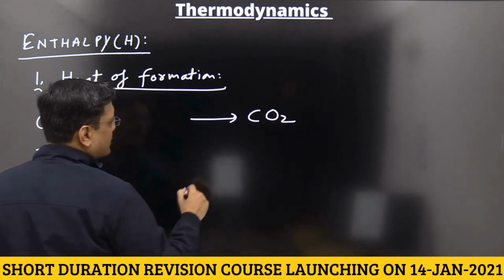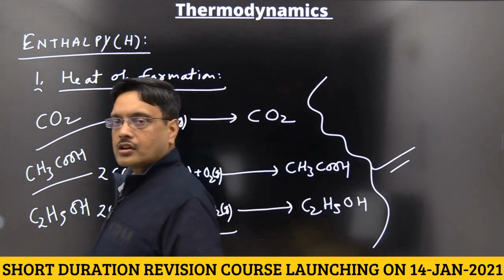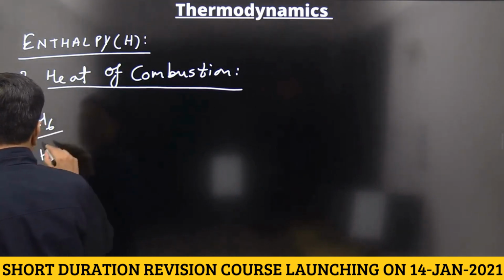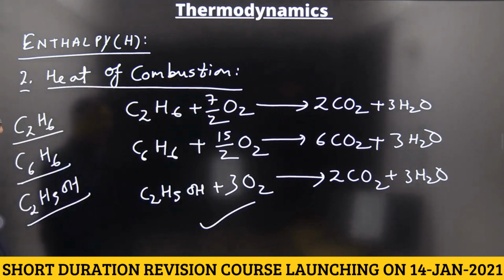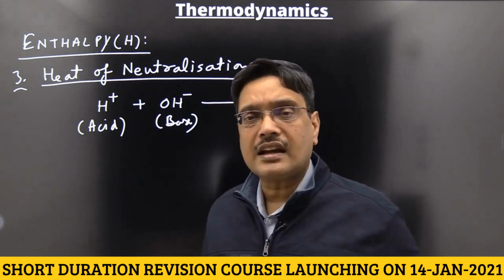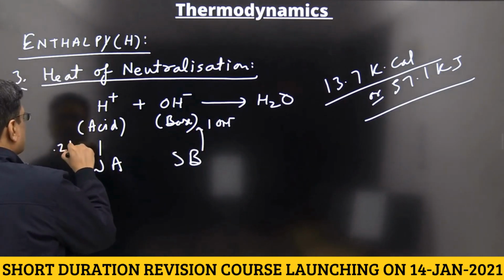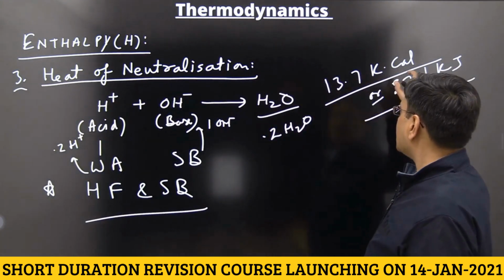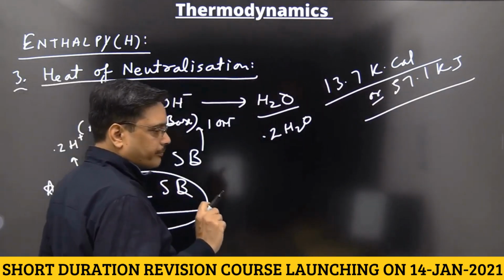#3 - Heats of Reaction - LINK IN VIDEO DESCRIPTION